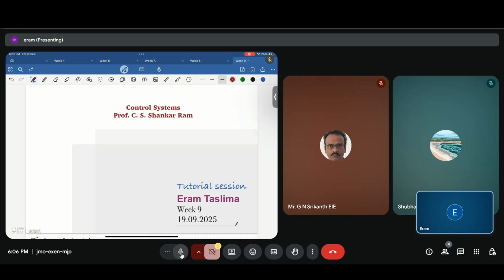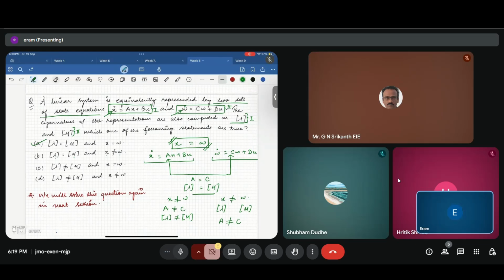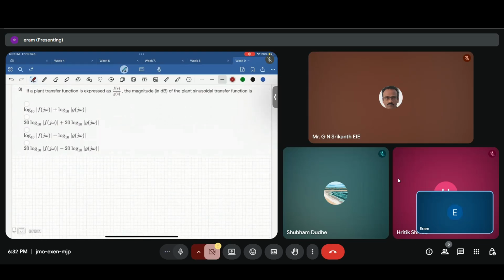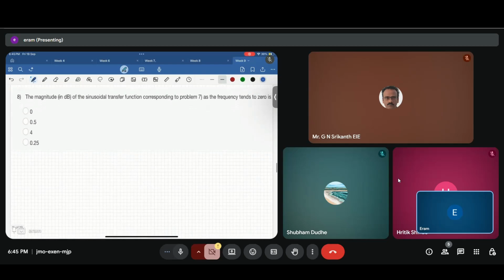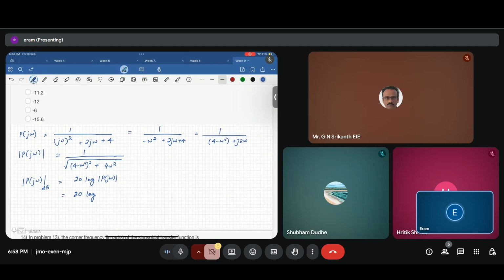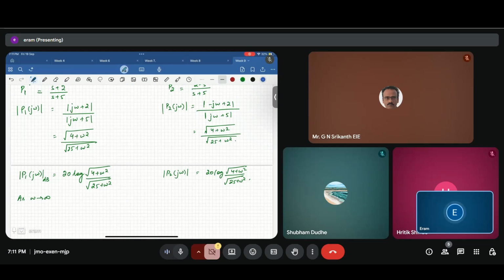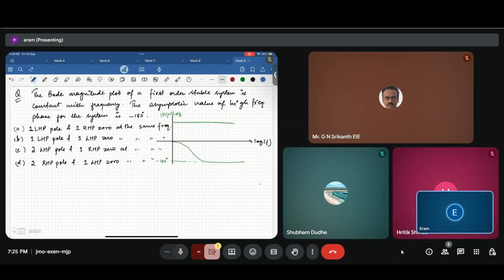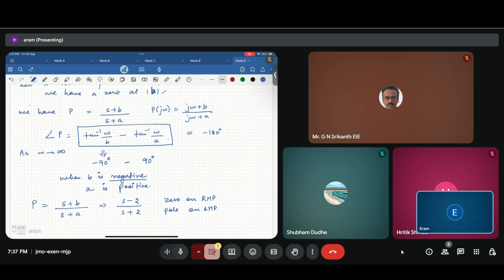Week 9 Bode Plot